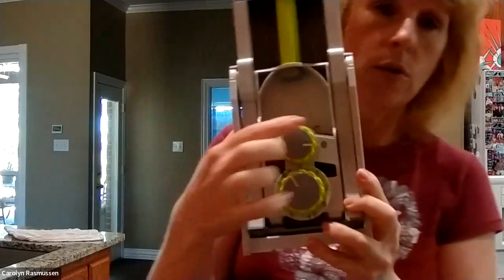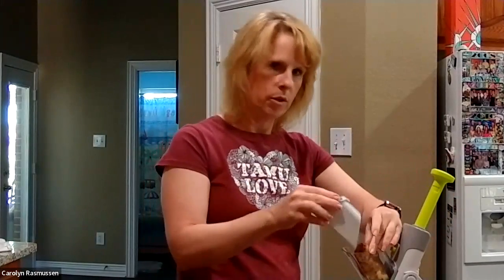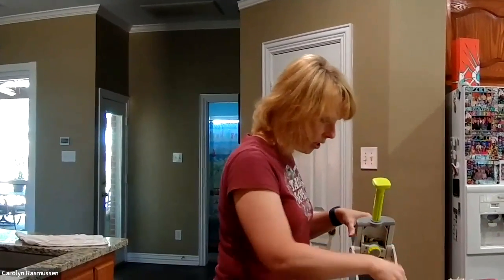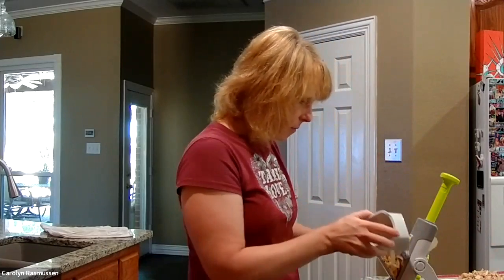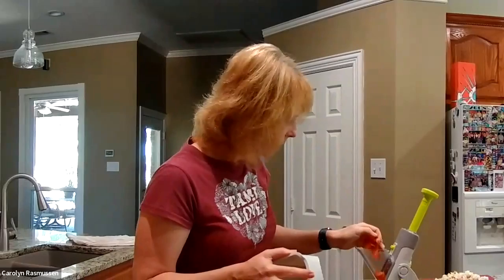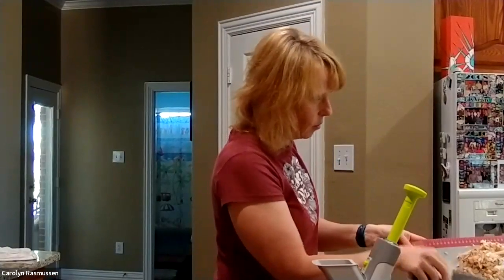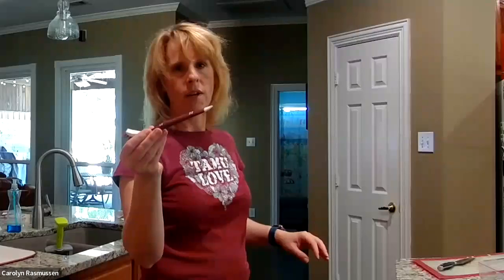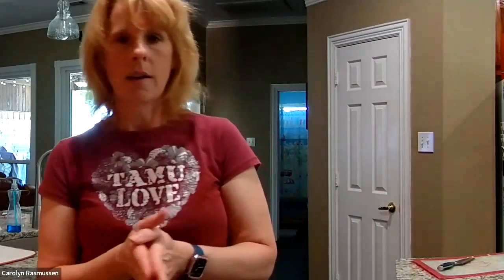Rapid-Prep Hash Browns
Use the Rapid-Prep Mandoline to make simple, yummy homemade hashbrowns.